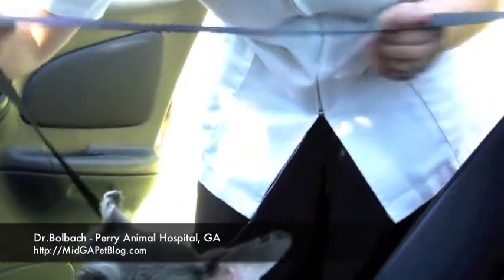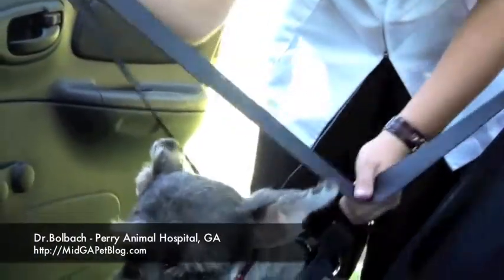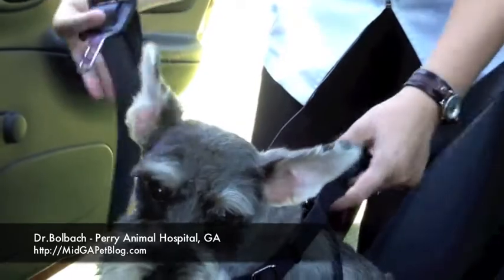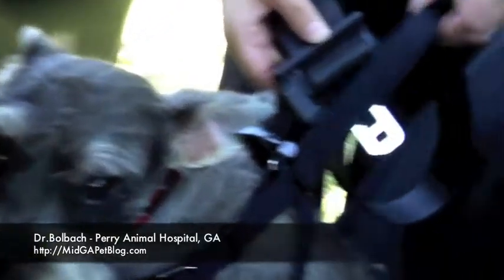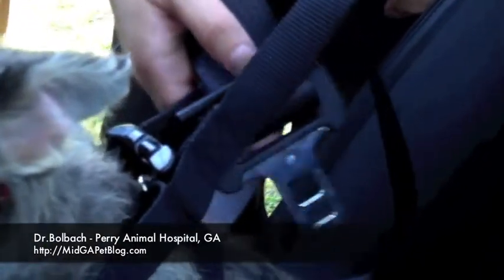How To Buckle Your Dog Safely in The Car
It is very important to make sure your pets are safe in the vehicle when you travel. One Way is to buckle them safely. In this video Dr. Bolbach from Perry Animal Hospital in Georgia will show you how to buckle your pet safely.
Perry Animal Hospital
633 General Courtney Hodges Boulevard
Perry, GA 31069